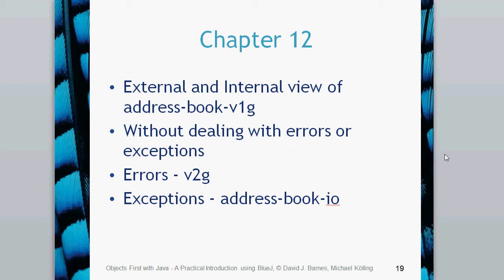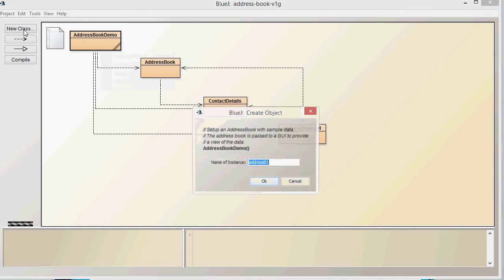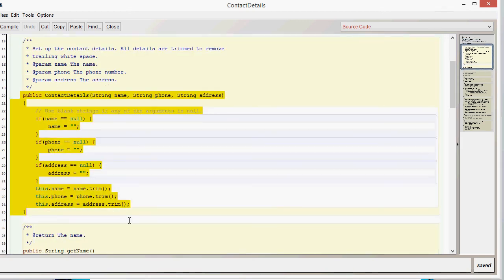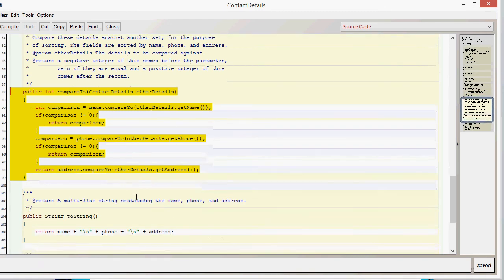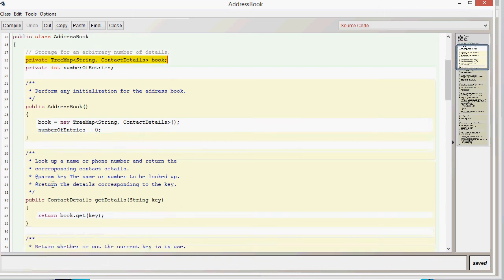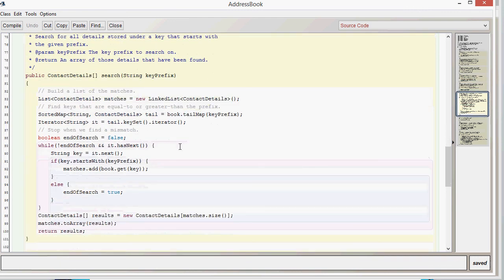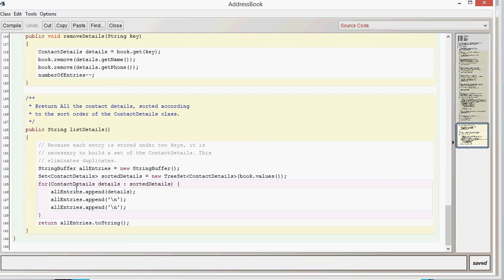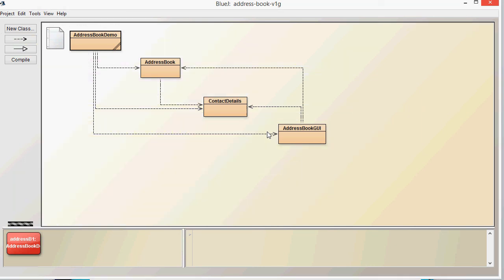BlueJ Chapter 12 Part 2 External and Internal View of address book v1g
Internal and External view of address-book-v1g. The understanding of this project is required before further investigation and attempting of questions of this chapter.